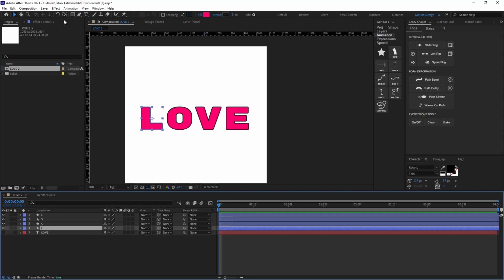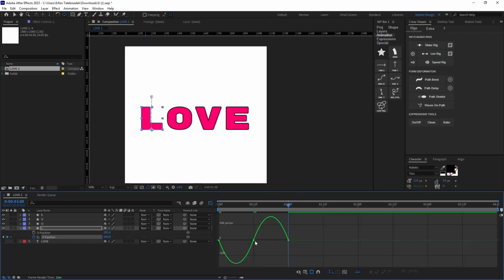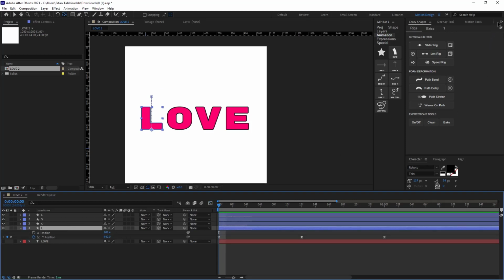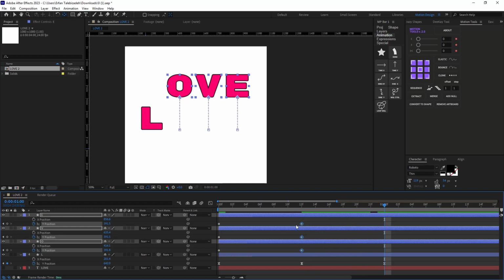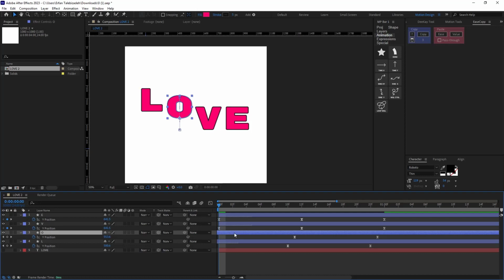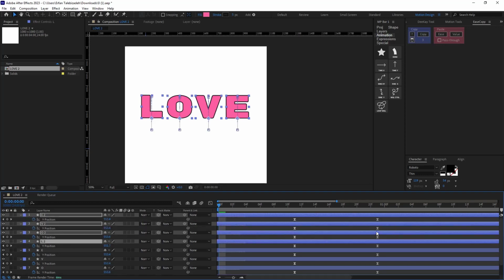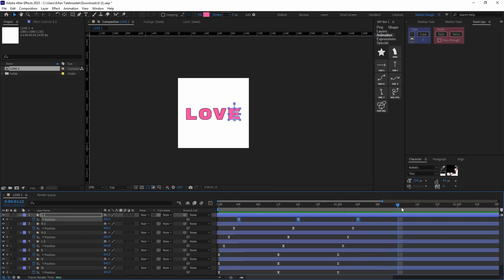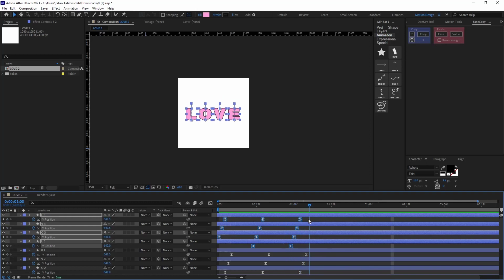Trendy Text Animation In Adobe After Effects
Hello and welcome to this video, In this video I am going to show you how you can create this trendy text animation in after effects.